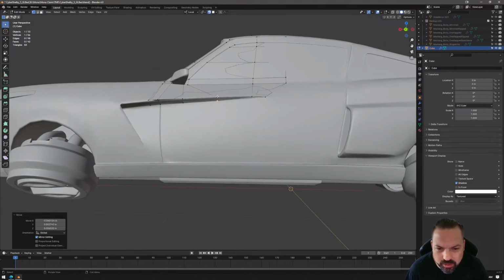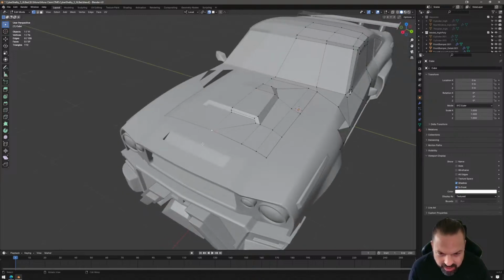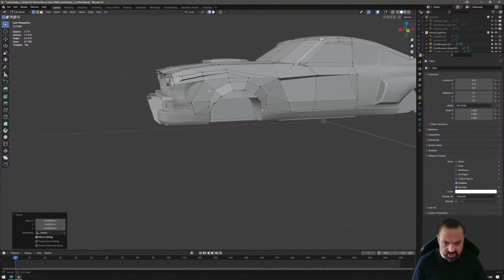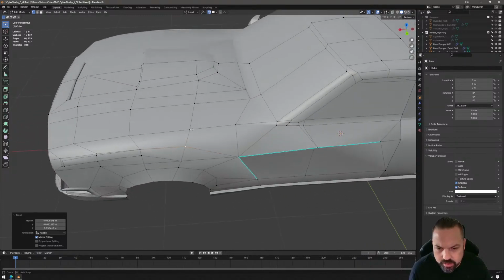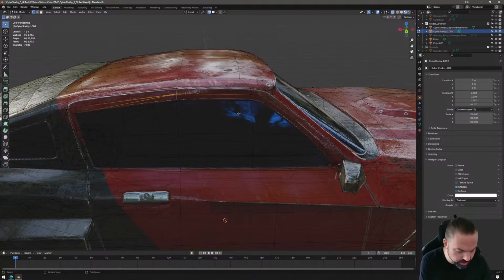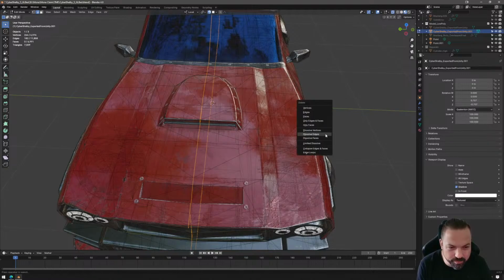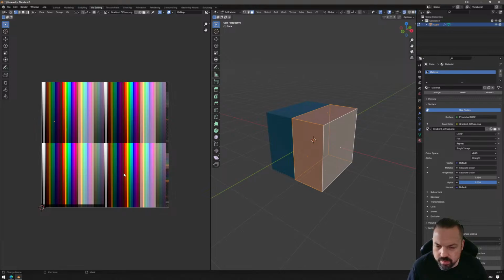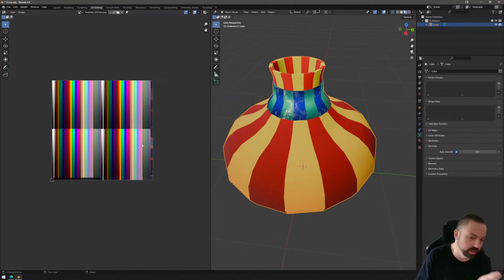Optimised Assets for Mobile, Standalone XR, and WebGL...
Today we are going to look at making a low poly asset based on a high poly asset using one of the most common approaches to making Optimized Assets such as Palette Texturing, Trim Sheets, or High to Low poly retopology and baking...

I will look at some of the key things to consider when optimising a high polygon asset while using retopology to make the low polygon asset, as well as a quick run Vase using Gradient Texturing approach.

Apologies for not having the Audio working from the start of the stream, I will update this with audio soon.